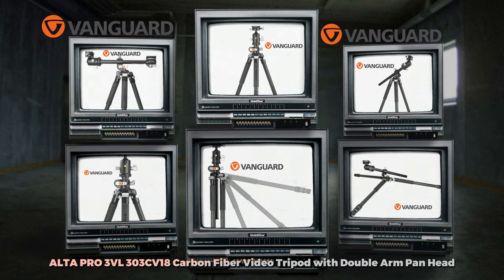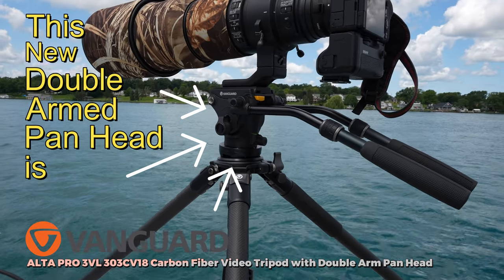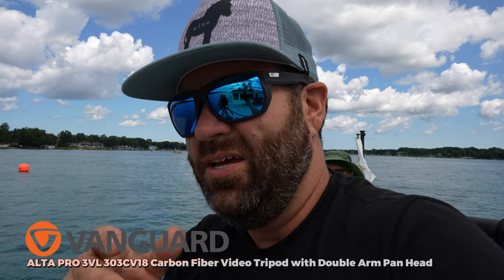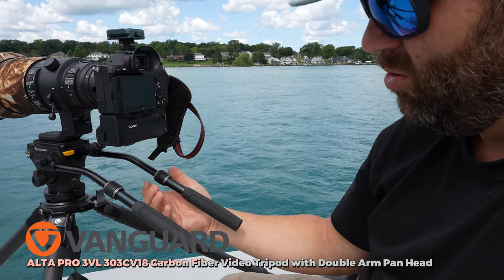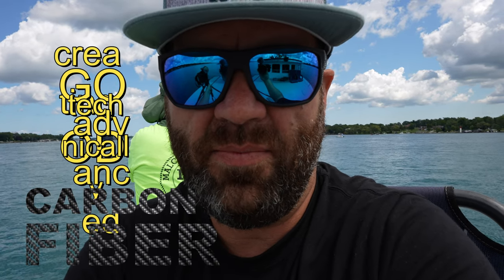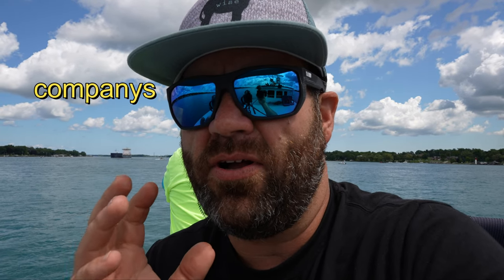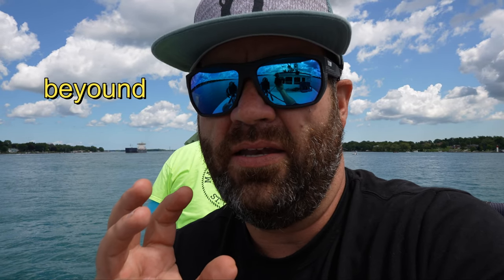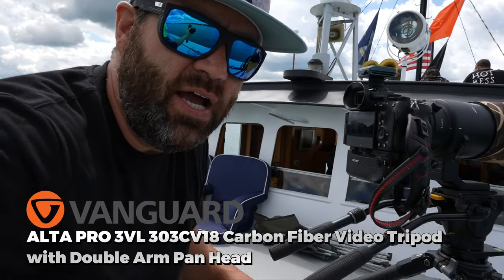VLOG Review: Vanguard Alta Pro 3VRL 303CV18 Professional Carbon Fiber Tripod and Dual Armed Pan Head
Experience Stability Beyond Compare with the Vanguard Alta Pro 3VRL Tripod!

In my latest VLOG review, I'm excited to dive into the incredible stability that the Vanguard Alta Pro 3VRL 303CV18 Professional Carbon Fiber Tripod with Vanguard's Pan Head brought to our recent adventure. This tripod isn't just an accessory – it's an invaluable asset that elevated our shots to masterpieces of precision.

Detachable Leveling Base for Ultimate Control
One of the standout features of this tripod is its detachable leveling base. It allowed us to achieve unparalleled control over our shots, ensuring that every frame was perfectly aligned, even in challenging terrain. This feature alone transformed our footage into a visual spectacle.

Seamless Video Panning and Tilting
With smooth and seamless video panning and tilting, the Vanguard Alta Pro 3VRL Tripod enabled us to capture every moment with fluidity and grace. Whether it was tracking the high-speed action of the powerboat races or capturing the panoramic beauty of the surroundings, this tripod's performance was nothing short of exceptional.

Rock-Solid Stability in Every Situation
The retractable spikes in the tripod's feet provided stability even on rugged terrain, a crucial advantage when shooting in dynamic environments. The tripod stood unwaveringly by our side, regardless of the challenges presented by the surroundings.

Impressive Load Capacity
With a remarkable load capacity of up to 33 lbs., the Vanguard Alta Pro 3VRL Tripod proved its mettle in supporting a variety of camera setups. This versatility allowed us to experiment with different equipment, ensuring we had the tools we needed to capture every angle of the action.

Versatility in Height and Angles
The tripod extends to a towering height of 71.1 inches, offering us a commanding view of the event. The 15-degree leveling base movement on a 75mm bowl mechanism provided us with the flexibility to fine-tune our angles precisely. Additionally, the three adjustable leg angles (23, 50, and 80 degrees) ensured that we could adapt to any shooting situation effortlessly.

The Vanguard Alta Pro 3VRL Tripod: A Game-Changer
In conclusion, the Vanguard Alta Pro 3VRL 303CV18 Professional Carbon Fiber Tripod with Vanguard's Pan Head proved to be an absolute game-changer for our filming experience. Its unwavering stability, versatile features, and impeccable performance enhanced every shot we captured during the St. Clair Powerboat Races 2023.

If you're looking to elevate your videography and photography, the Vanguard Alta Pro 3VRL Tripod is a must-have tool that will undoubtedly take your content to the next level. Whether you're capturing high-speed action or serene landscapes, this tripod will be your steadfast companion in achieving impeccable results.

Your support and engagement mean the world to me.

🔗 LINKS MENTIONED
BEARSkin Tactical Hoodies

⚡ CREATIVE ESSENTIALS
Canva
Wondershare Filmora
Artlist: Get 2 FREE Months

Sony
Tamron
Sigma
Vanguard

Swit Lighting
SmallRig Lighting

THANK YOU FOR YOUR SUPPORT AND BEING PART OF THE SETTOAUTOFOCUS COMMUNITY!